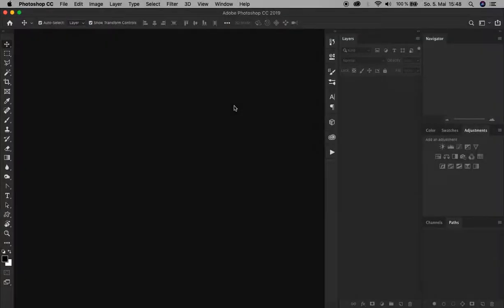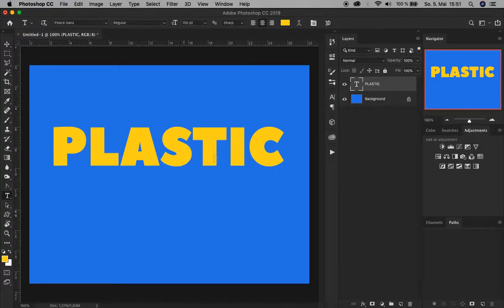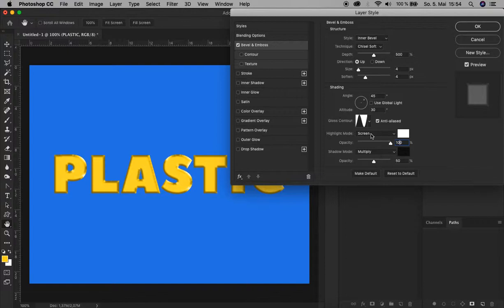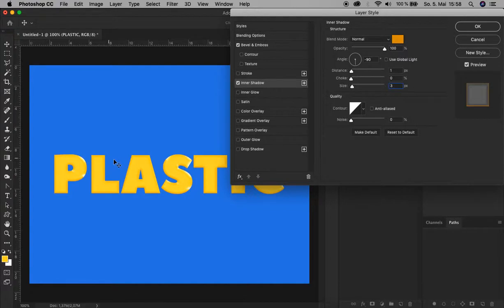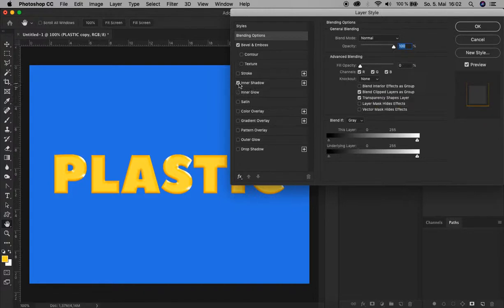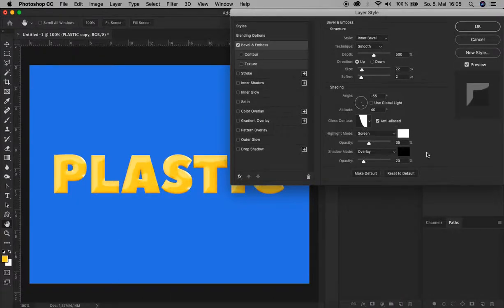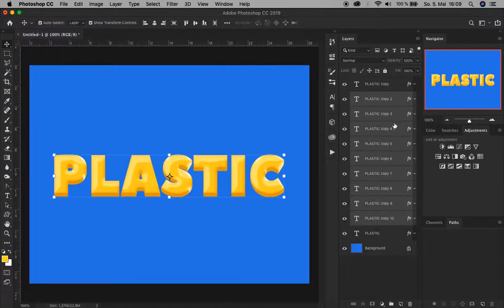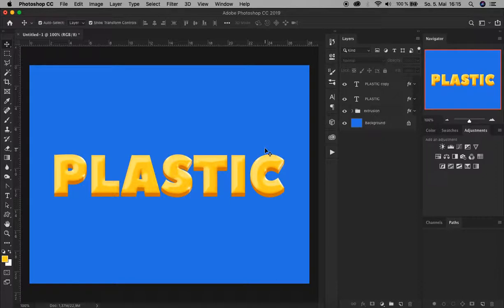How to Create PLASTIC Text-Effect || Photoshop-Tutorial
A Tutorial for how to create a Plastic-Text in Photoshop. Enjoy!

Likes and Comments appreciated. Thx for watching.

Notice:
I do NOT own the Stock-Photos, Logos and Fonts!